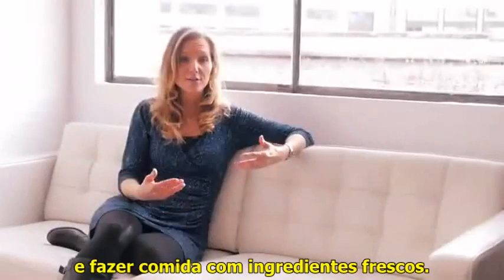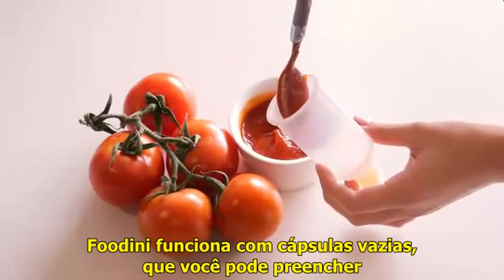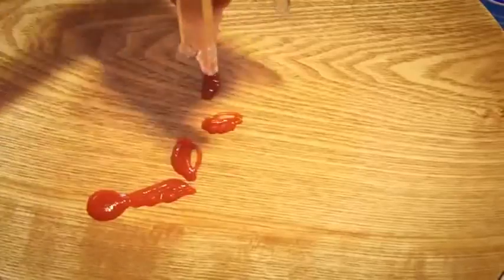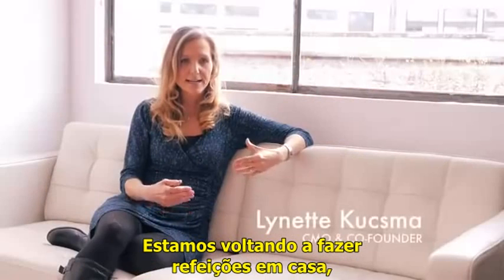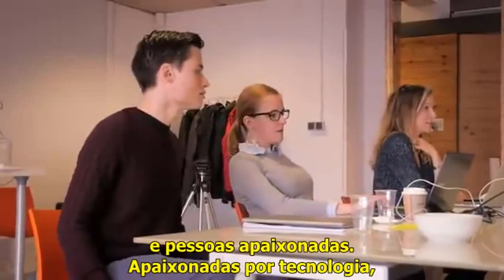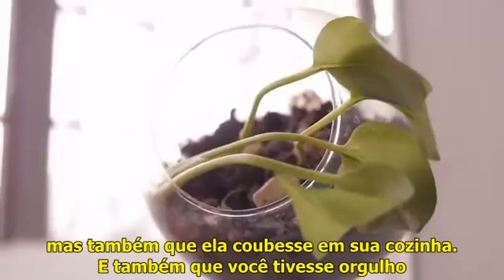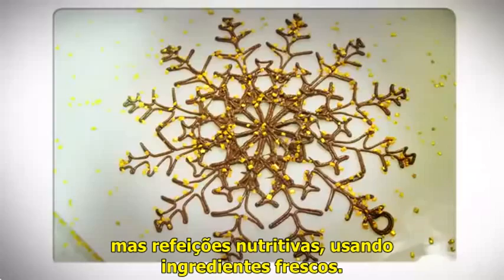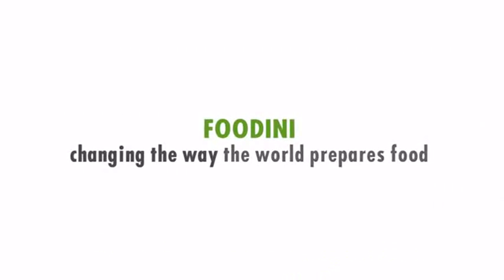Foodini: Impressora 3D de Comida (Legandado)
Foodini: A maravilhosa revolução de imprimir comida.